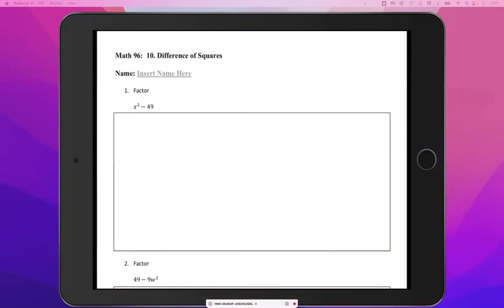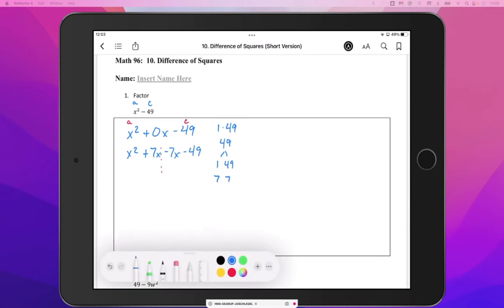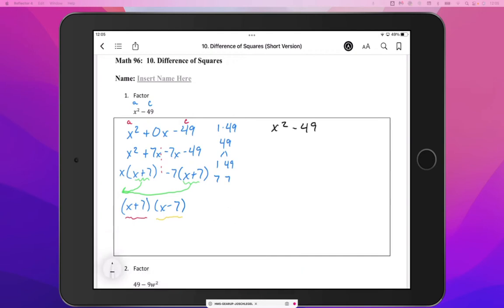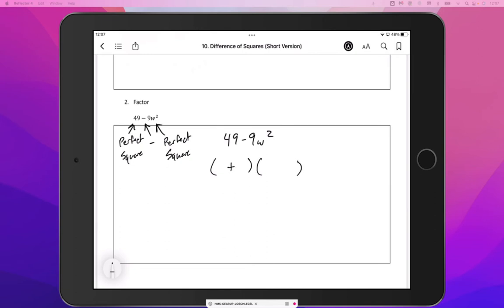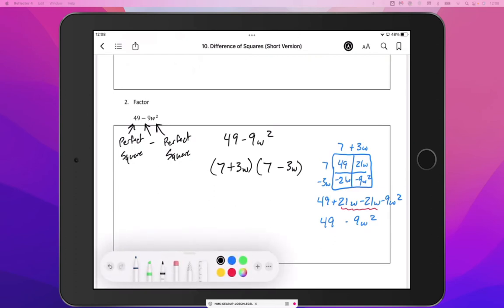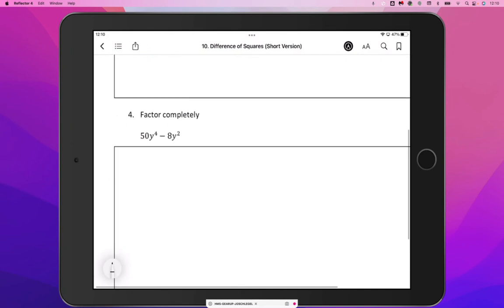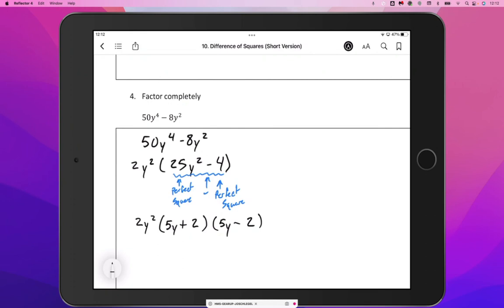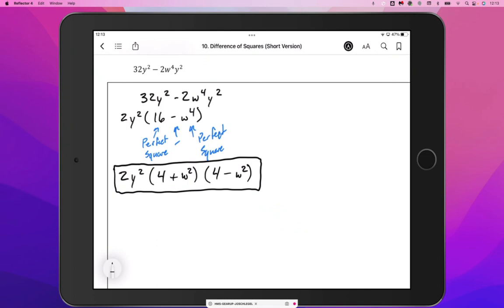Fall 2022 Math 96 Written Homework 10